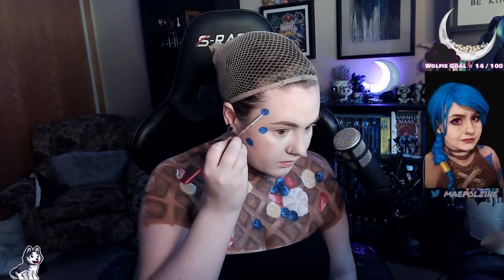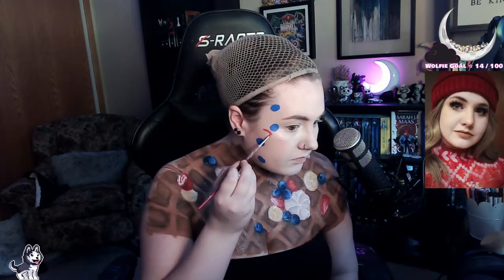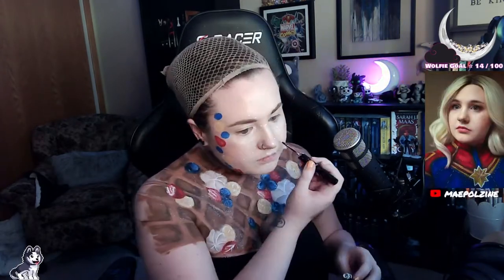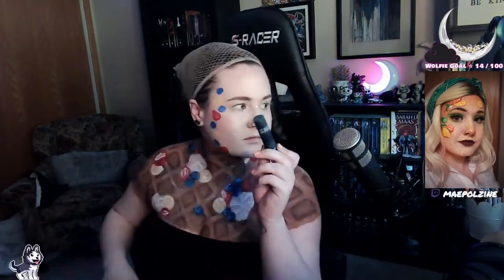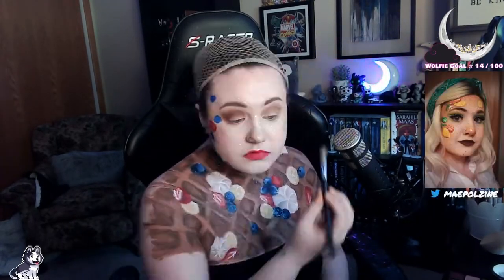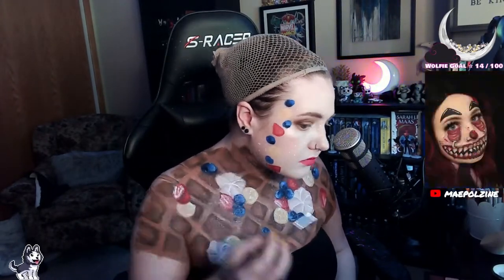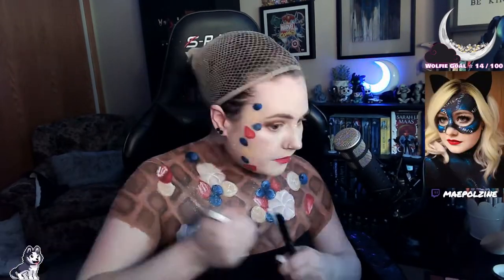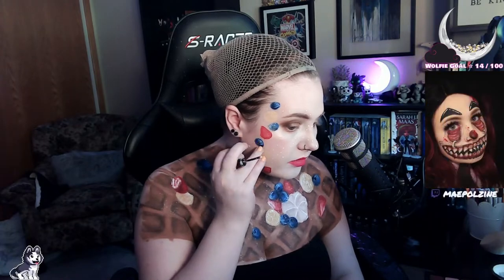Waffle With Fruit Body Paint